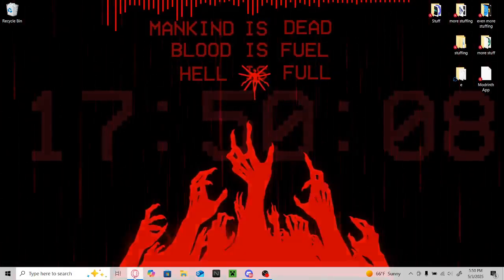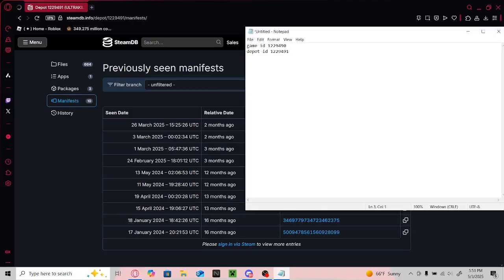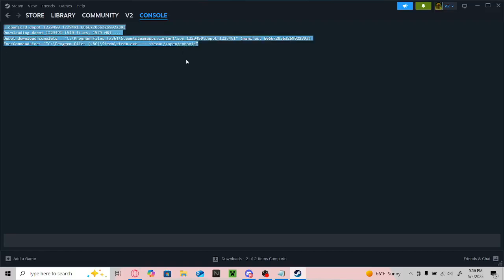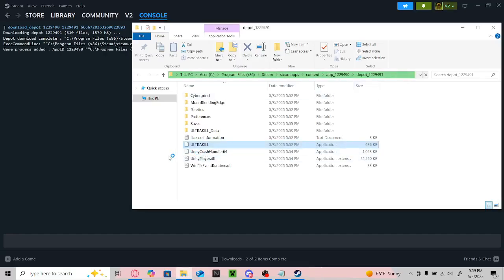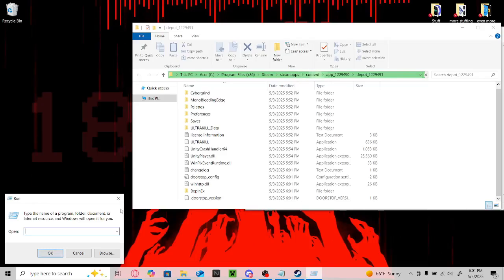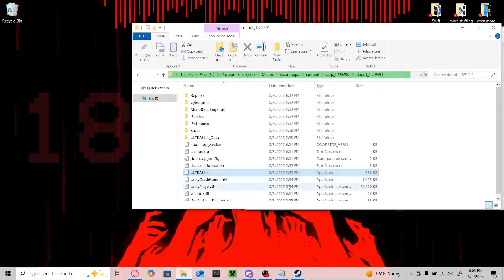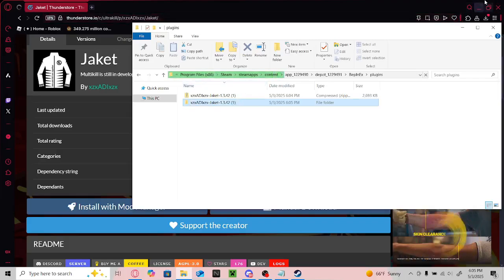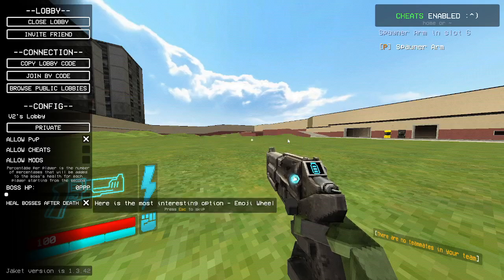How to play the ULTRAKILL "Jaket" mod in 2025 [ Also how to download old versions of games ]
DO KEEP IN MIND YOU DO NEED A STEAM COPY OF ULTRAKILL FOR THIS TUTORIAL

steam console:
steam://open/console

ultrakill may 2024 depot location
C:\Program Files (x86)\Steam\steamapps\content\app_1229490\depot_1229491

ultrakill save files location:
C:\Program Files (x86)\Steam\steamapps\common\ULTRAKILL\Saves

also keep in mind that when you copy the server code for your friend(s), you will need to send it to them via discord, or smth like that.

Chapters:

0:00 - 0:41 - Intro & Explanation
0:41 - 3:37 - Downloading Depot
3:37 - 5:06 - First Time Run
5:06 - 6:41 - BepInEx Download
6:41 - 7:27 - Save File Transfer ( Optional )
7:27 - 8:05 - Second Time Run
8:05 - 9:50 - Jaket Download
8:05 - 11:15 - Test
11:15 - 11:35 - Kickass Railcoin ( Fail )